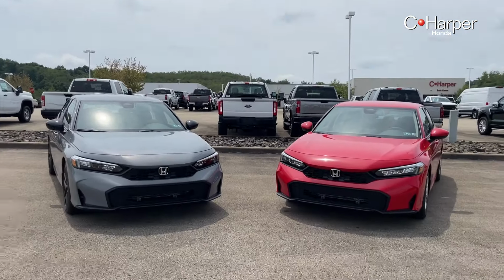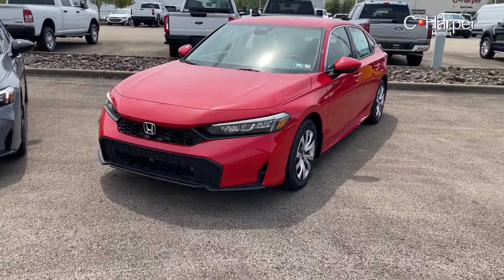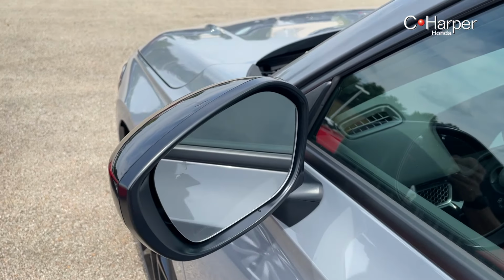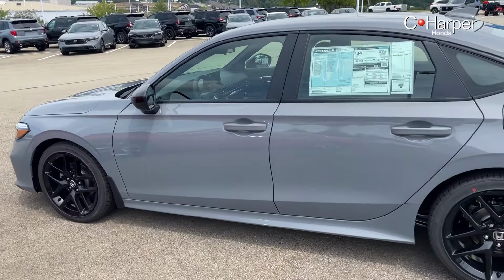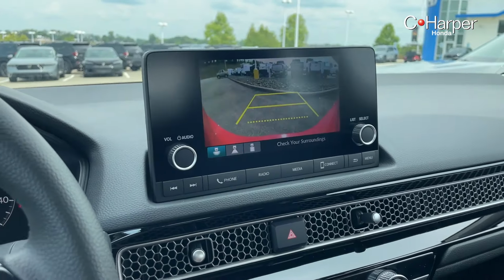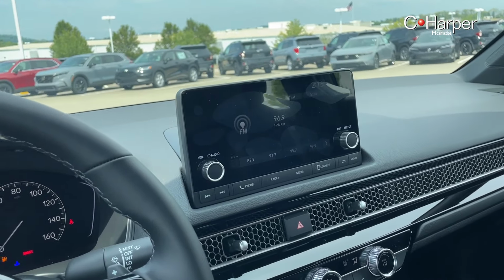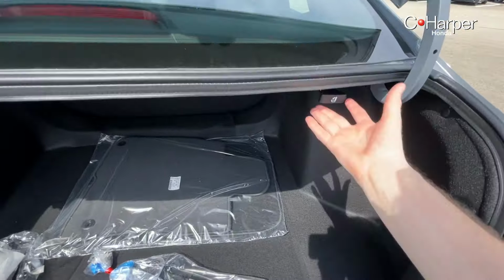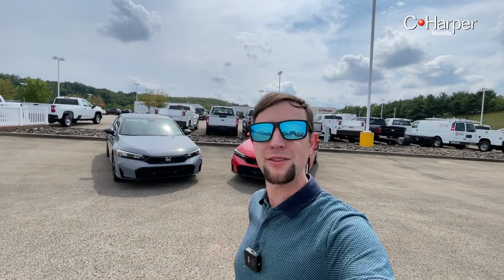2025 Honda Civic - LX versus Sport Trim Levels | Which Should You Choose?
2025 Honda Civic LX vs Sport: Which One's Right for You?

Can't decide between the sleek and stylish 2025 Honda Civic LX or the sporty and fun Civic Sport? We've got you covered! Join us as we do a deep dive into both models at C. Harper Honda. We'll compare features, performance, and pricing to help you determine which Civic is the perfect fit for your lifestyle.

From exterior and interior design to technology and safety features, we'll break down the differences so you can make an informed decision. Don't miss this head-to-head comparison!